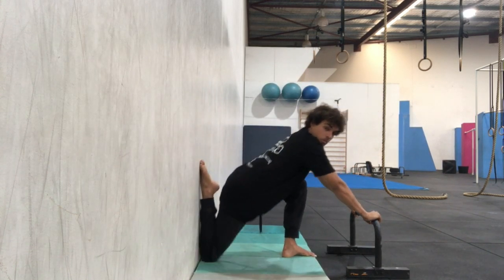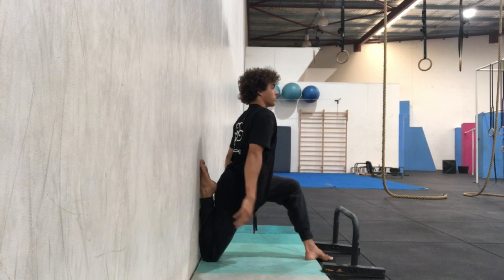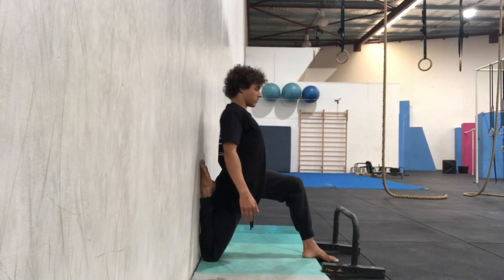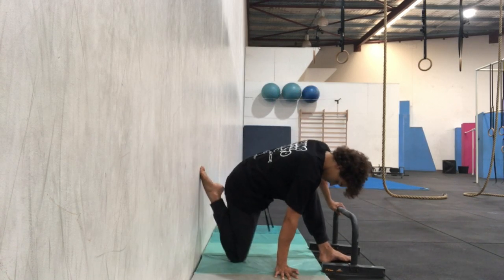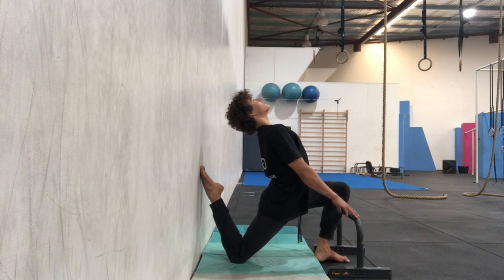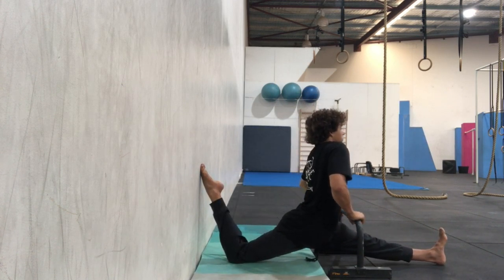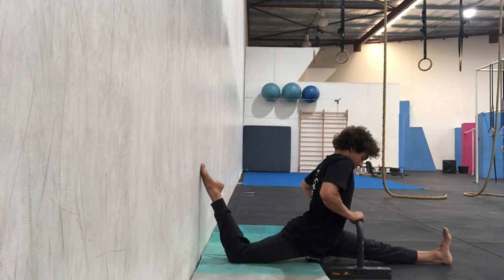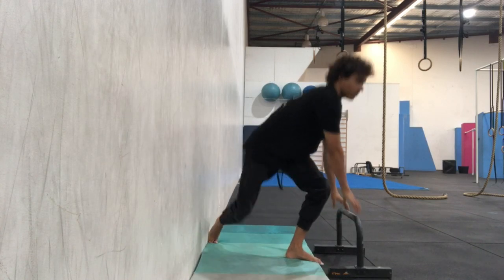Couch stretch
LV.1:
- Top of the foot, shin and knee are placed as close to the wall as you can. Ideally touching.
- Front foot is roughly stacked onto of the front knee.
- Bring your back as close to the wall as possible, whilst keeping the spine straight, hips driven forwards and glutes engaged.
- You want the hands to not be touching the body but when you’re first starting out, the Hands can rest on the knees, hips or thighs but you must keep the spine straight.
LV.2.
- Top of the foot is resting on the wall. knee and shin are off the wall.
-Closer to the wall is better than being further away.
- Squeeze butt, drive hips forward and try to bring the spine and top of the head to the wall.
-Avoid letting the hand rest on the thighs/hips, keep them off the body and down by your side.
LV.3:
- Slide the front foot as far forward as you can, aiming to have it straight with the foot flexed up.
- Drive the hips forward, squeeze the butt and keep the spine upright.